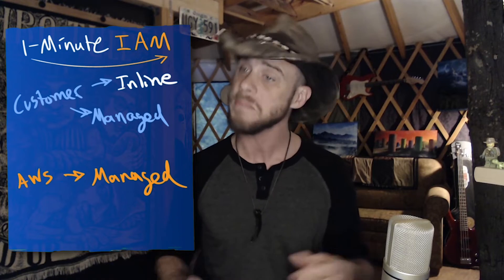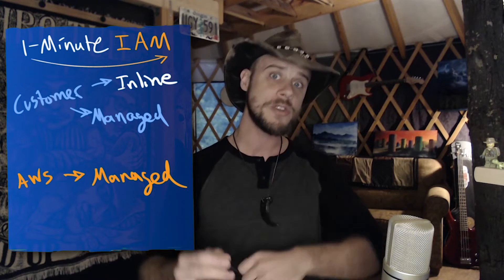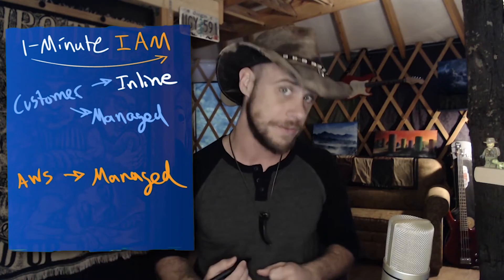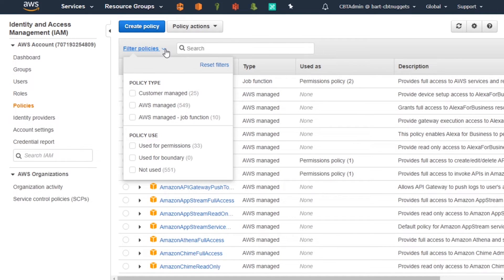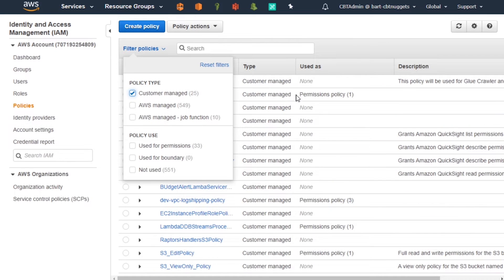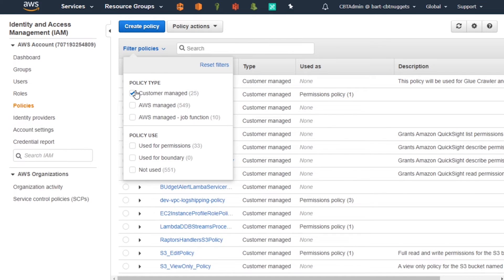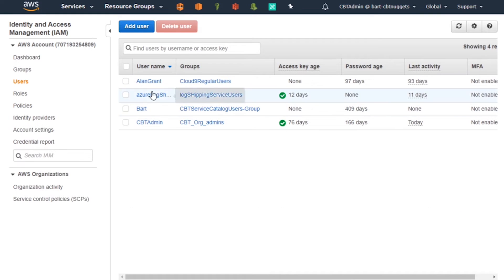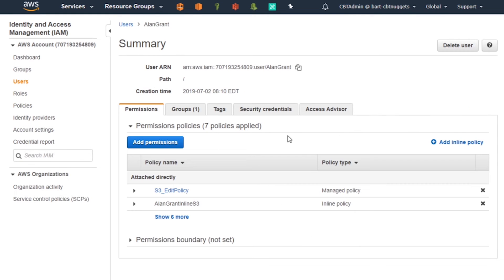Inline vs Managed Policies - 1-minute IAM - Amazon Web Services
Bart continues his weekly One-minute (roughly) AWS Identity & Access Management video series. Today he is talking about reusable (Managed) and non-reusable (Inline) policies. Studying IAM is a great way to prepare for any AWS certifications!

Resources:
CBT Nuggets YouTube